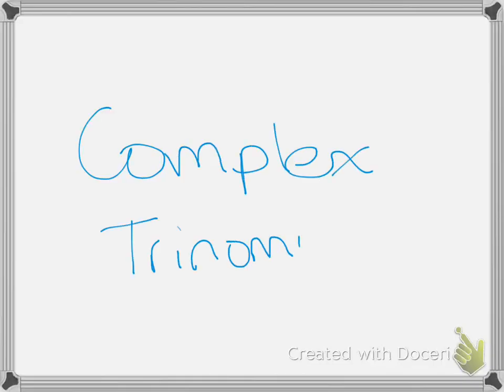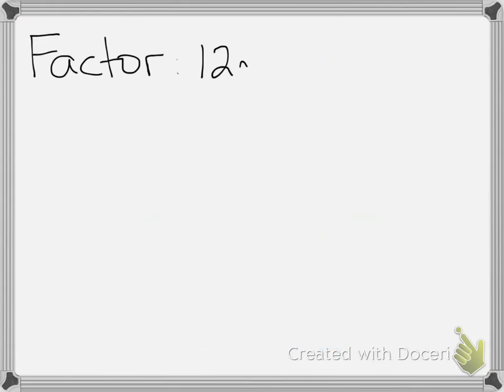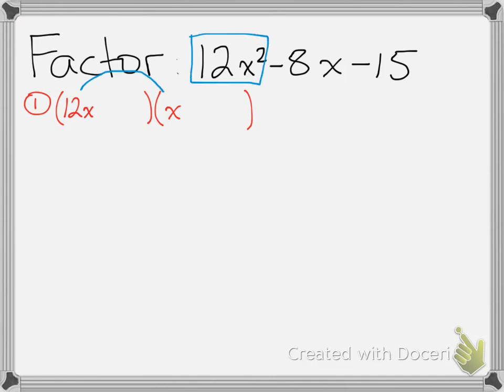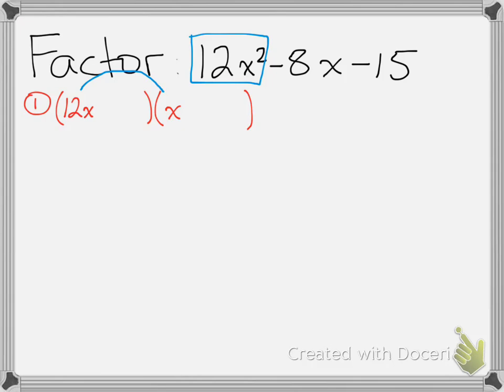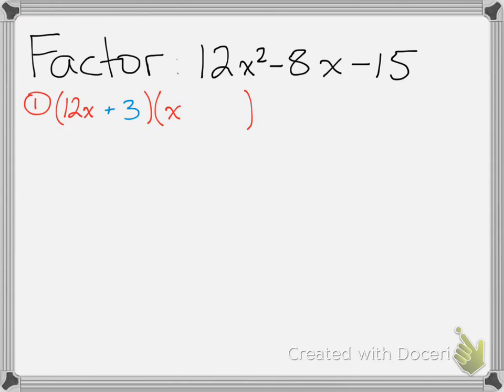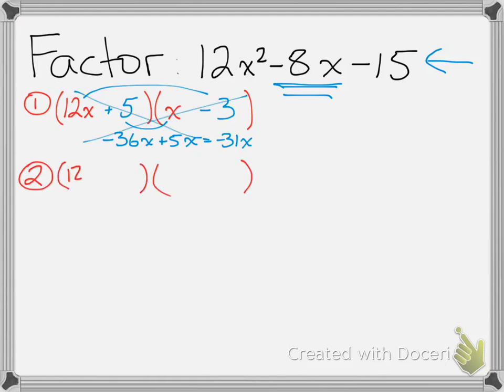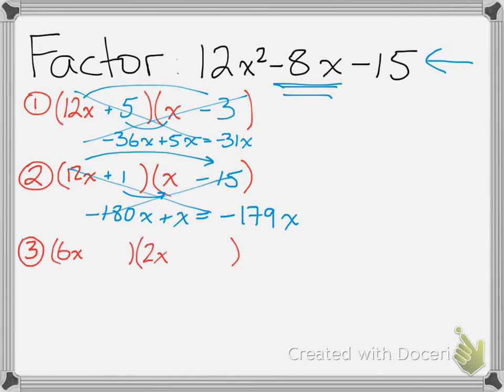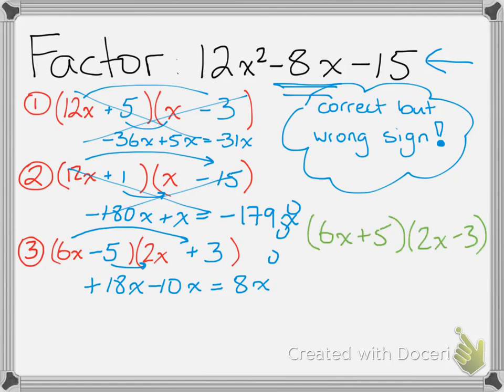factoring complex trinomials